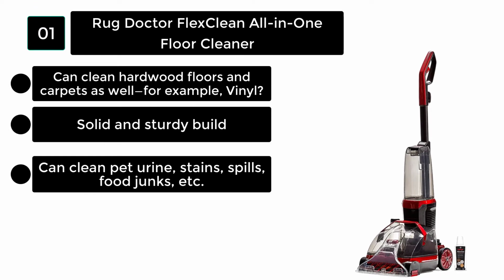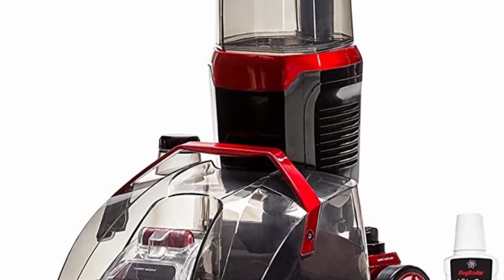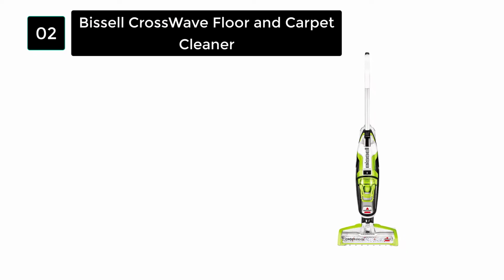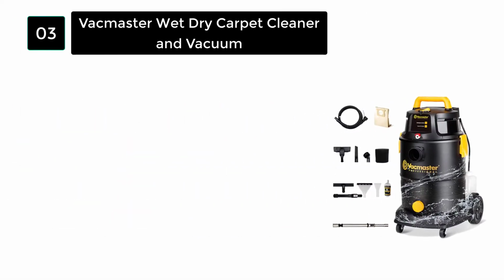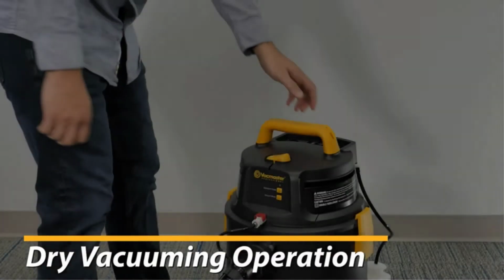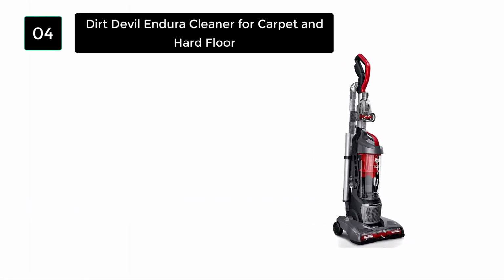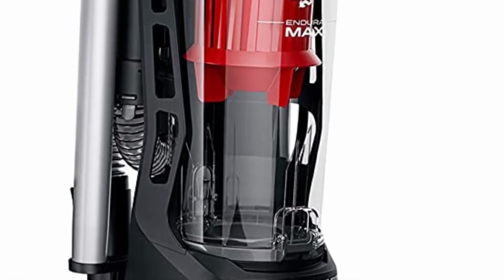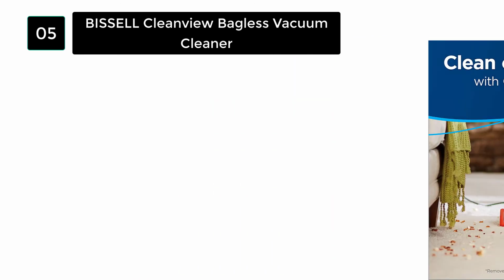The 5 Best Vacuum and Carpet Cleaner All in One in 2023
Mr. Sweet Review present top rated 5 Best Carpet and vacuum Cleaner All in One reviews. That we have selected for you to form the variety of model available on the market and then you can choose exactly the one that you need. Find the very 5 best vacuum cleaning machines with carpet cleaning equipment for home use update list by visiting this link we provided.

1. Rug Doctor FlexClean All-in-One Floor Cleaner
2. Bissell CrossWave Floor and Carpet Cleaner
3. Vacmaster Wet Dry Carpet Cleaner and Vacuum
4. Dirt Devil Endura Cleaner for Carpet and Hard Floor
5. BISSELL Cleanview Bagless Vacuum Cleaner